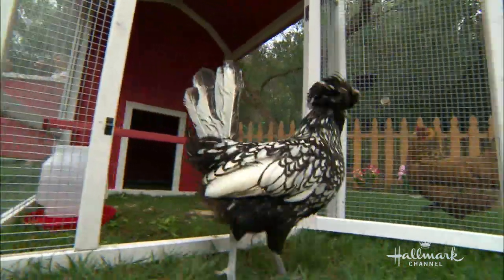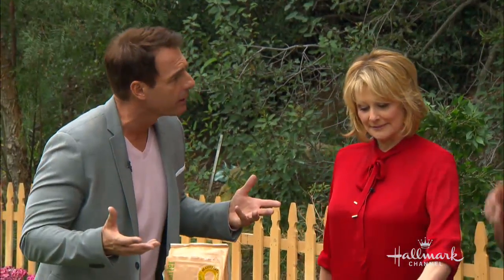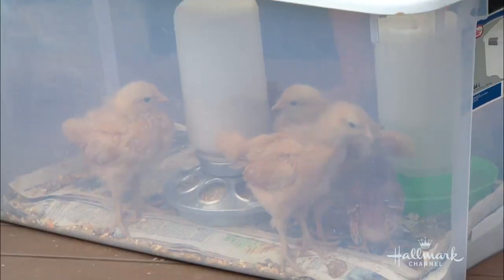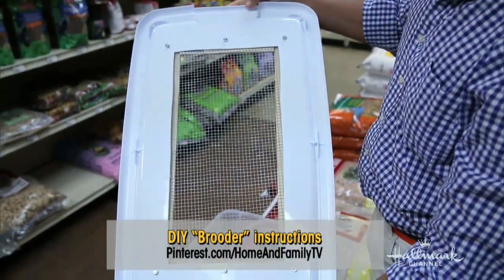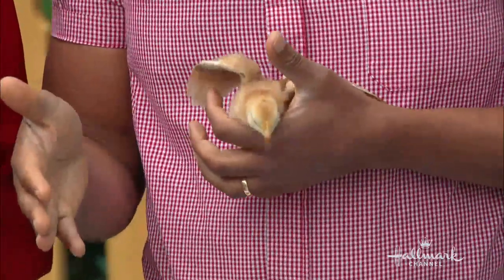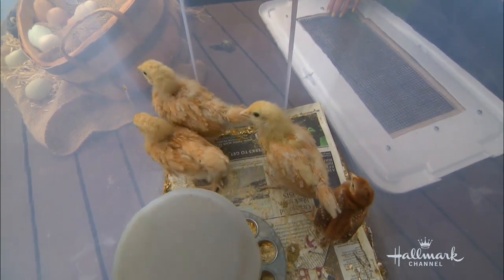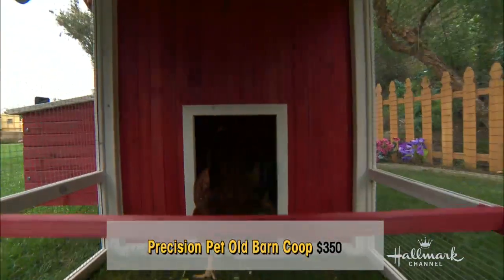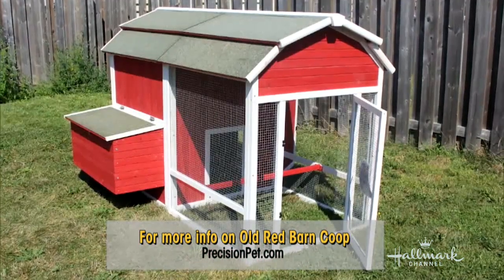How to Make a Backyard Chicken Coop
Lifestyle expert Ken Wignard shows how to make your own backyard chicken coop. Not only do chickens provide a natural and healthy supply of eggs, they are also provide a natural source of fertilizer and pest control. In this segment Ken shows how simple it is to build your own chicken coop and shares some tips on making sure your coop will be approved for your neighborhood.